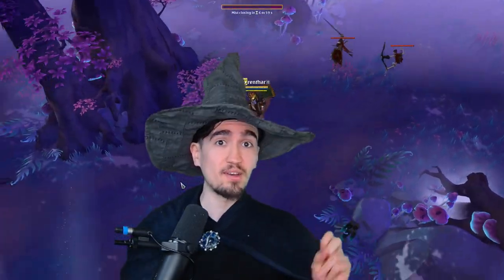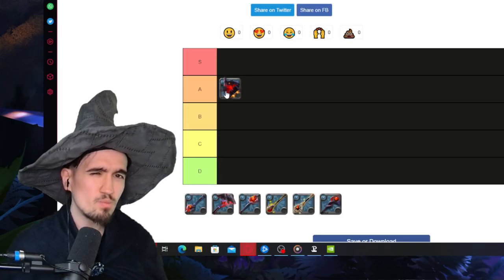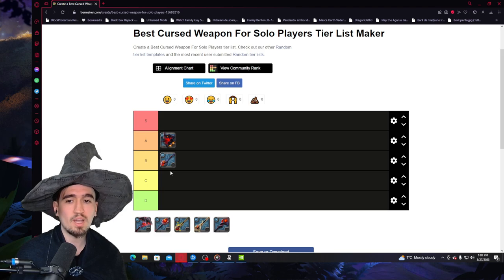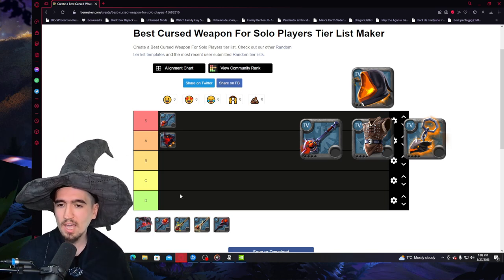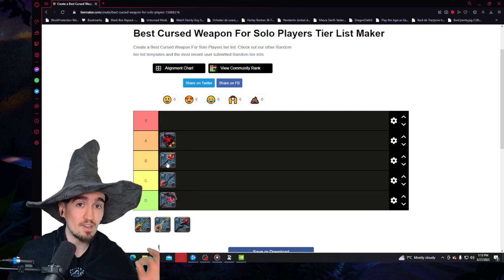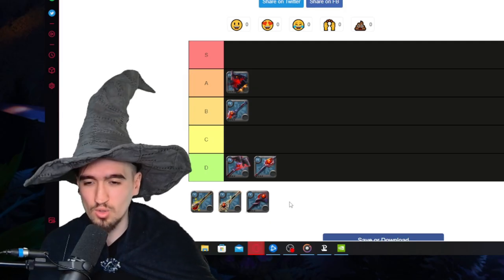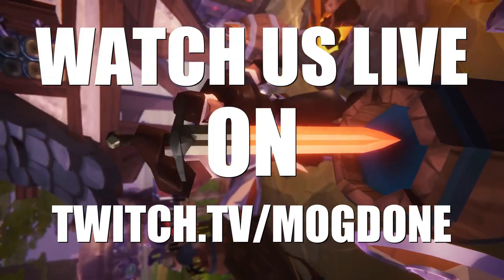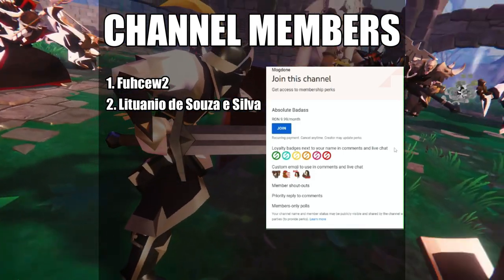You NEED To See This If You Want To Play CURSED STAFFS - Albion Online